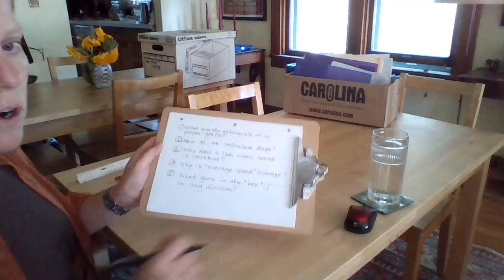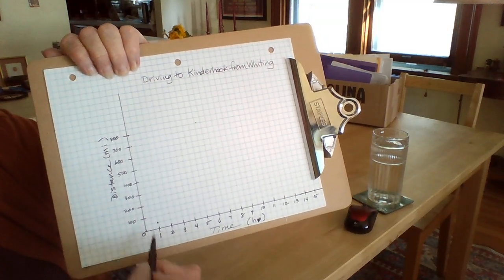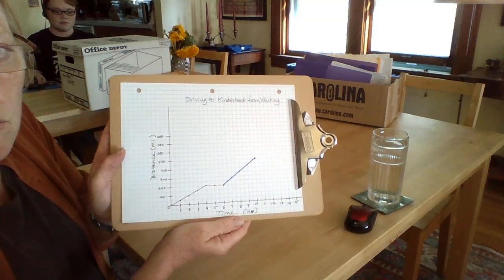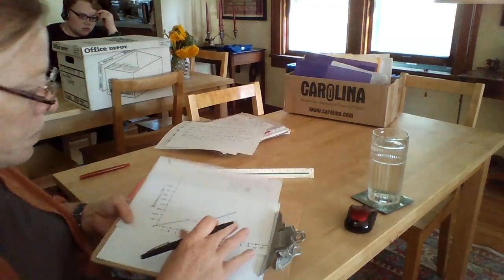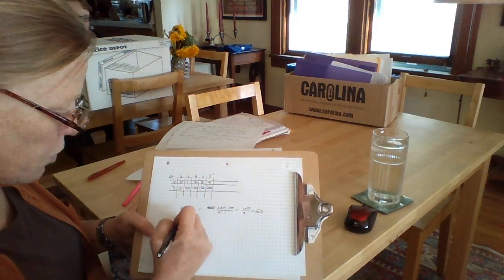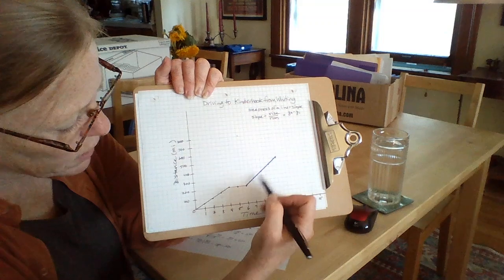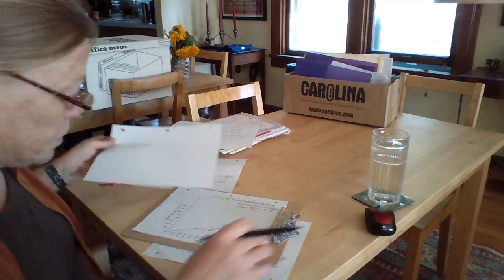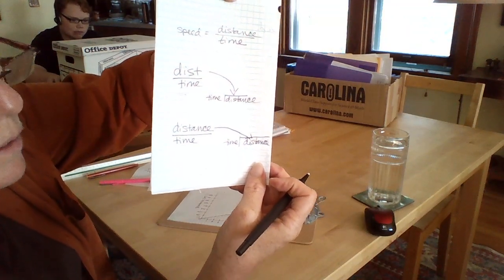Graphing Motion - Tough Concepts, Video 2 of 2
This is the second of two videos covering issues students found difficult in graphing motion.